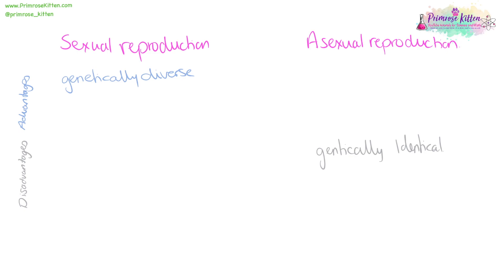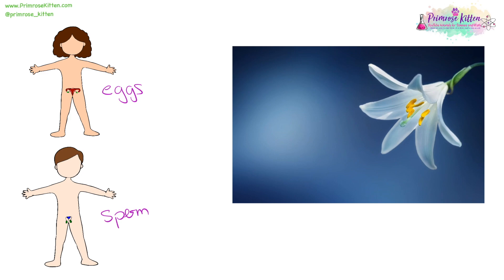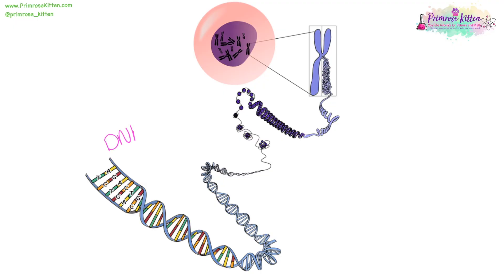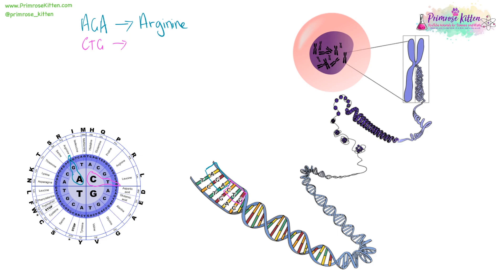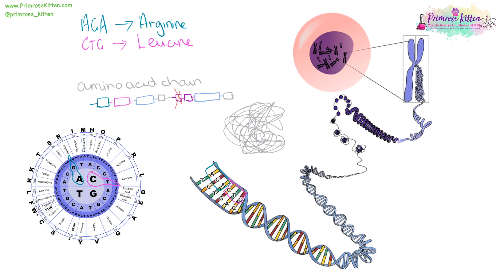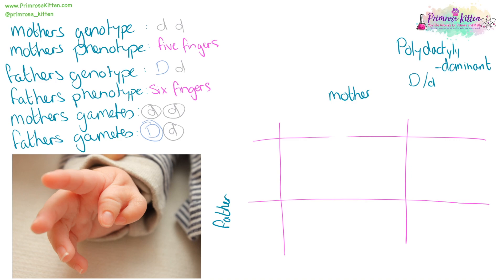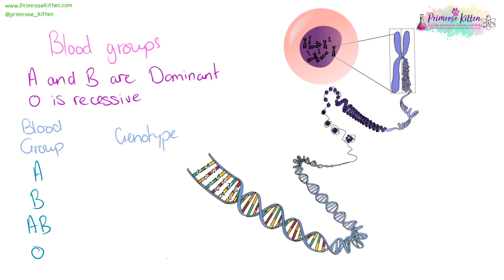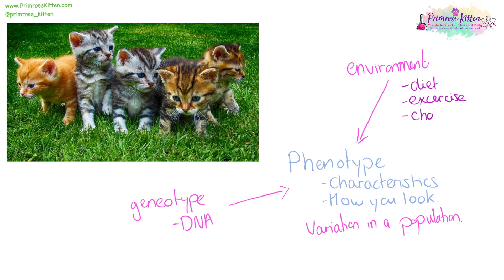The Whole of Edexcel GENETICS. Revision for 9-1 GCSE biology or combined science